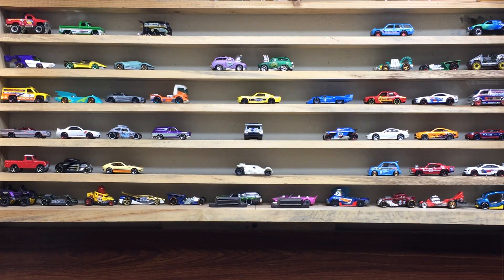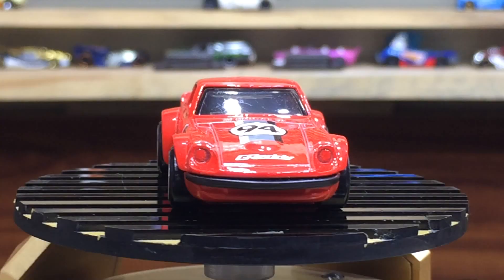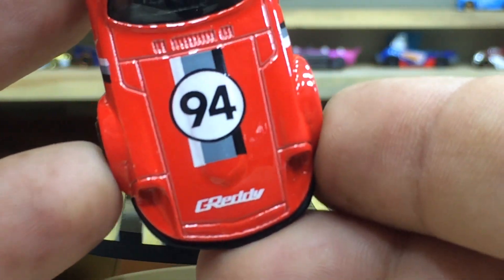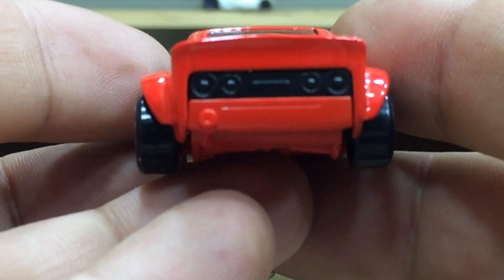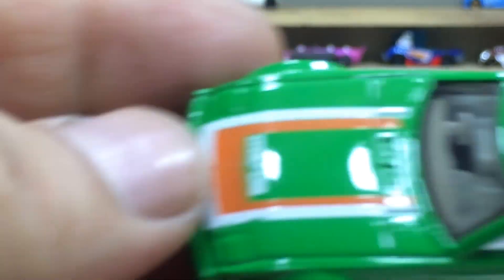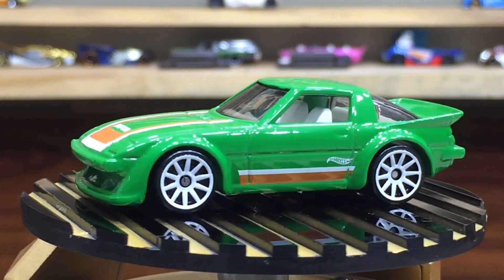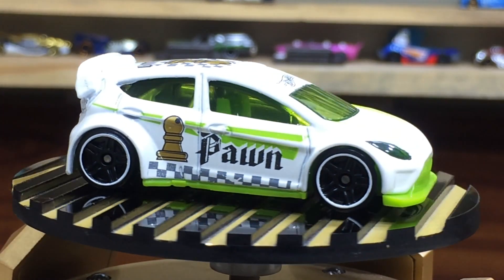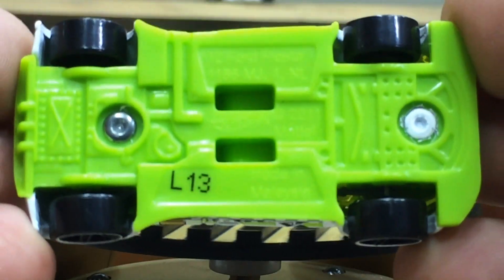Hot Wheels Pack of 3 | Mazda RX-7, '12 Ford Fiesta & Nissan Fairlady Z